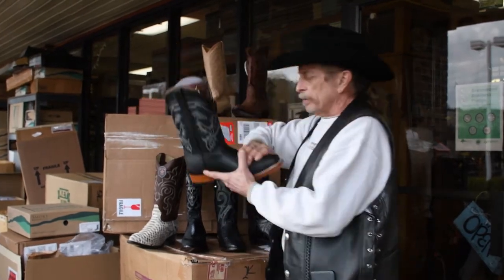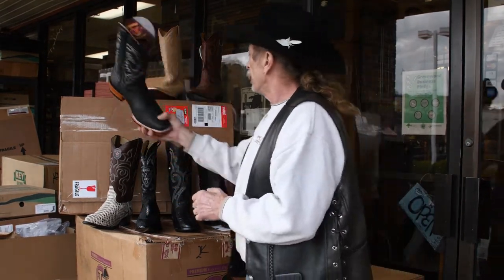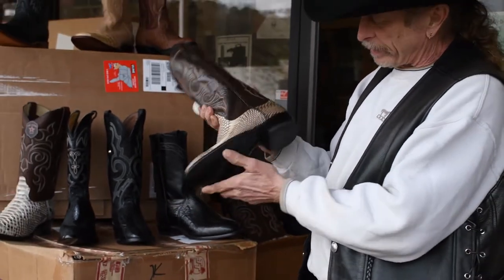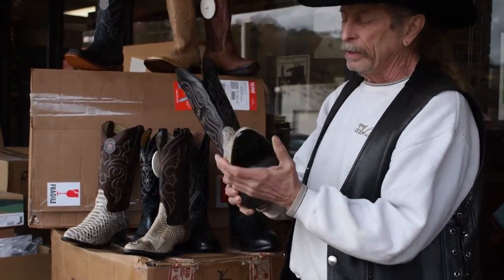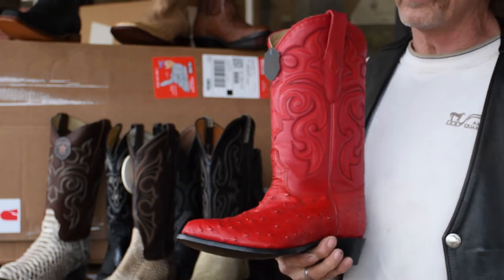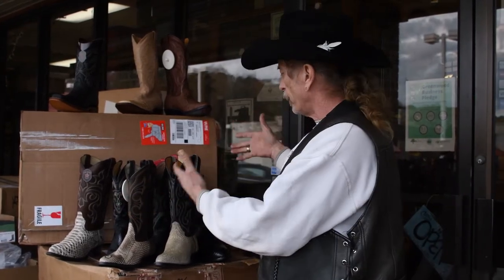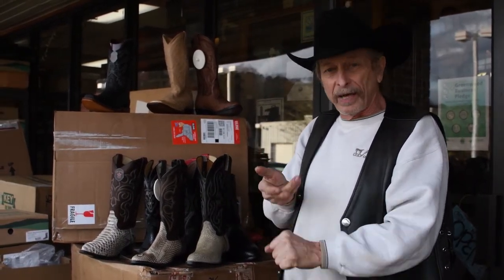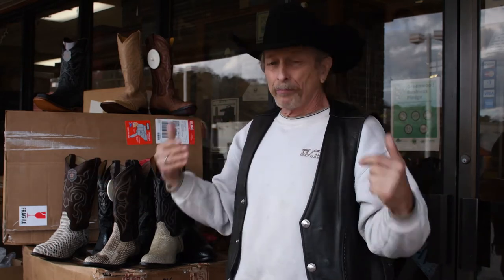Exotic Boots Pt 1!!!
Part one of our Exotic Boots videos! We can get any boot custom made to your preferences!

Have you always wanted a custom boot? Have you ever wanted an exotic boot? We have a big selection of these boots in stock and we can order so many more of them!

Sharkskin, Sting Ray, Ostrich, Cobra, Alligator, Rattlesnake, Elephant, and Caiman are all available for us to have!

We have a custom bootmaker in El Paso, TX. He can make any boot in any style. These boots are top quality boots that can compete with top brands. Men's and women's sizes are available to make.

We carry several brands for exotic boots such as Hondo, Los Altos, Tony Lama, and Nocona boots.

We want to continue to grow our channel. Our goal is to educate our viewers in western culture and in the products we have. Most importantly we want to have fun and entertain. We really appreciate everything you do for us.